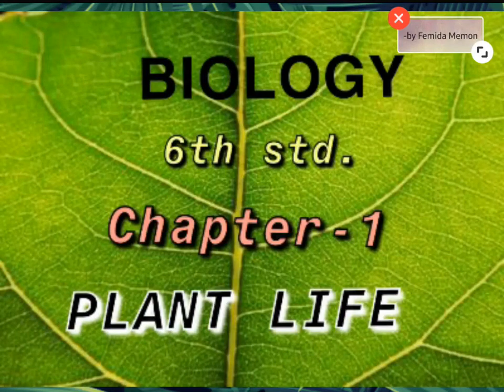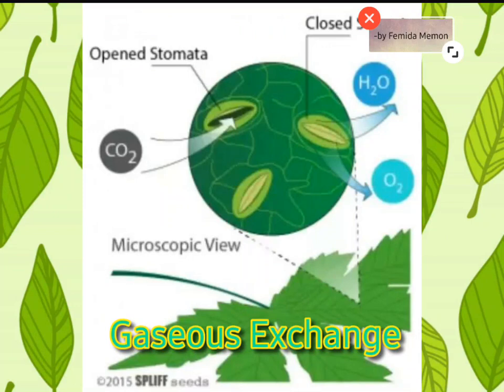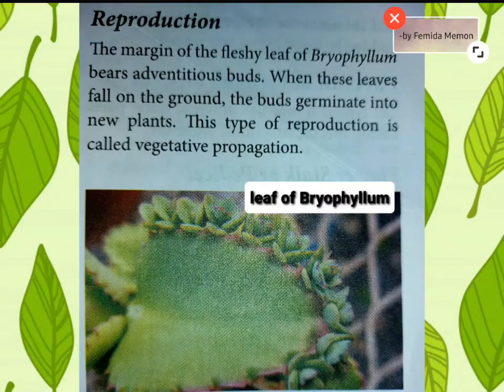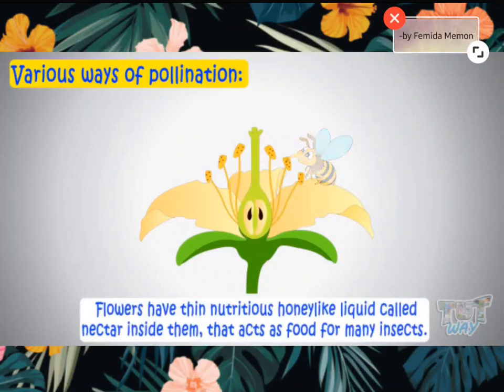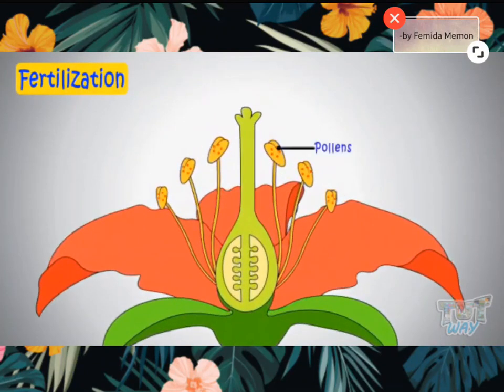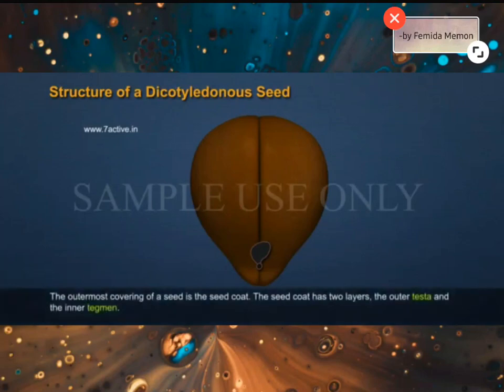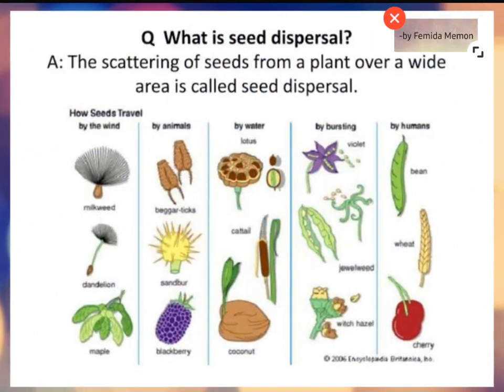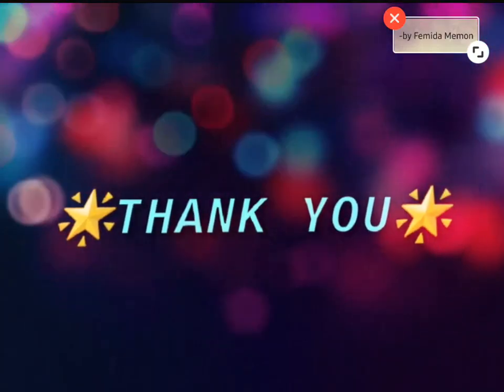Easy to learn PLANT LIFE -by Femida Memon |English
BIOLOGY
Chapter-1 Plant Life (full)
-by femida memon
This video is majorly for students of ICSE board.

•The Leaf-Introduction
                    Characteristics
                    Normal functions
                    Special functions
•The Flower-Parts of a typical flower
                          Pollination
                          Types of pollinating agents
                           Fertilization
•The Fruit-Types of fruit
                      Parts of fruit
                      Functions of fruit
•The Seed- Characteristics
                       Structure of monocot and dicot seed
                       Dispersal of seed
                       Germination of the seed
                       Types of germination
                        Conditions required for germination
                        Parthenogenesis
English language is used in this video.
If you have any queries then comment in the comment section.